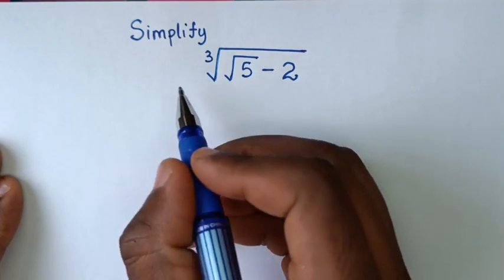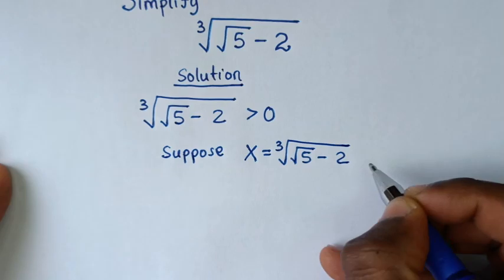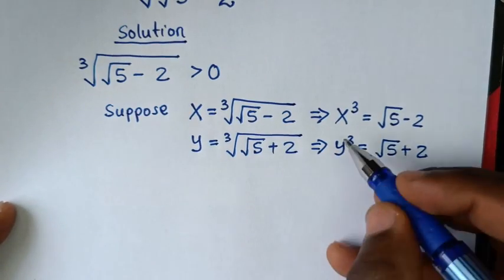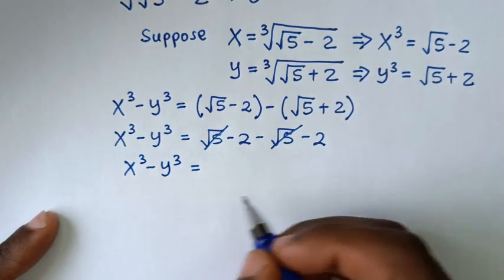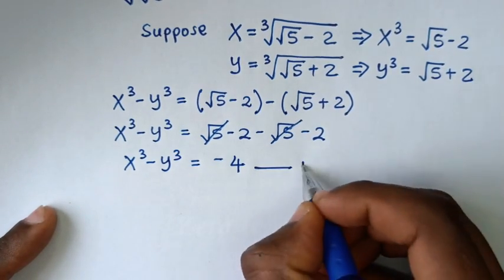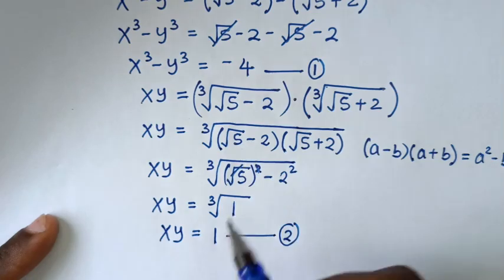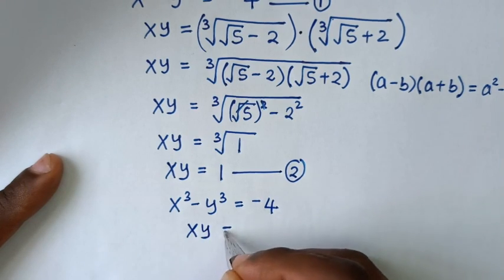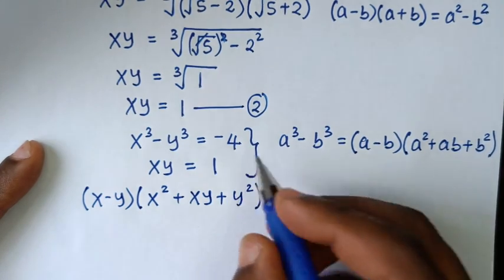A Nice Algebra Problem